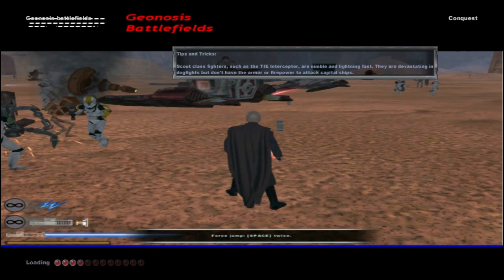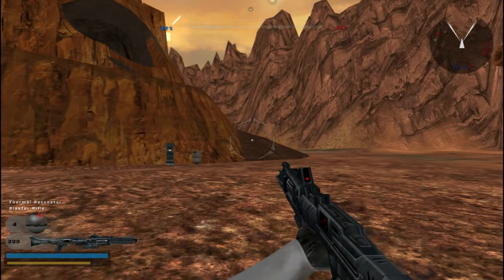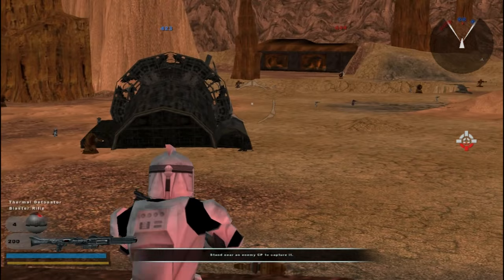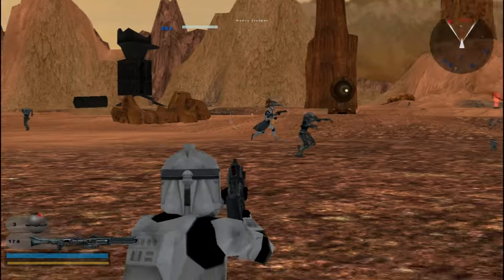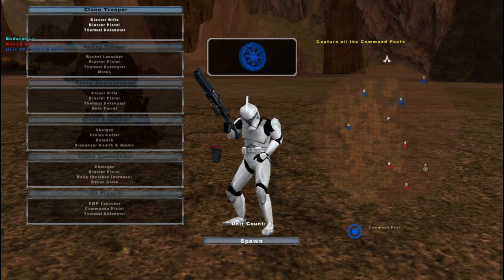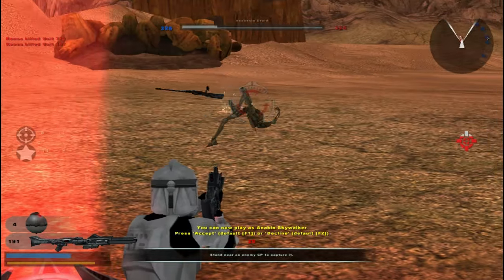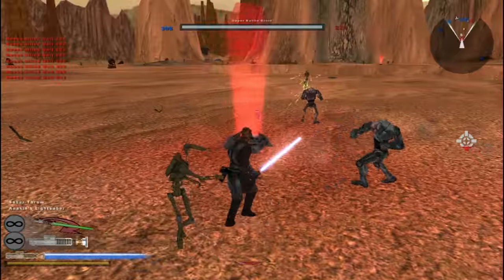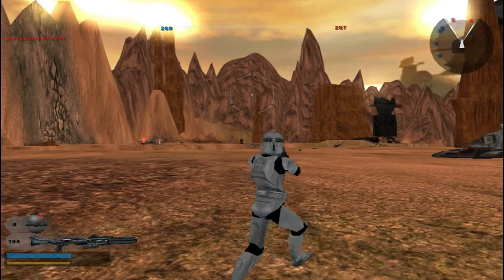Battlefront 2 custom map review: Geonosis Battlefields